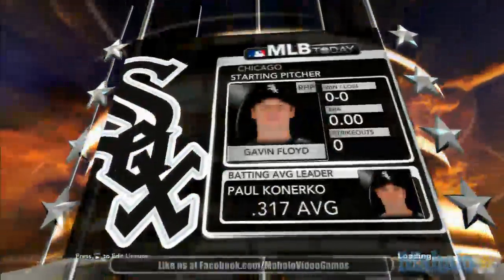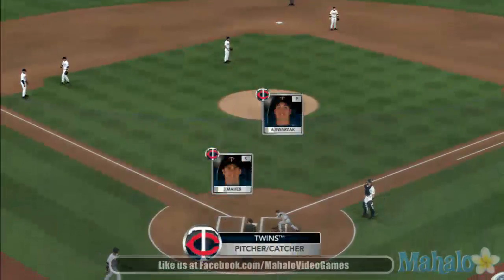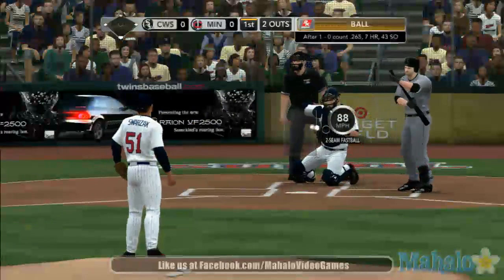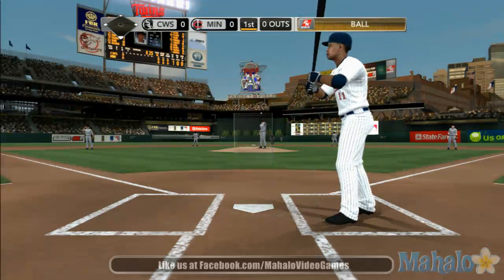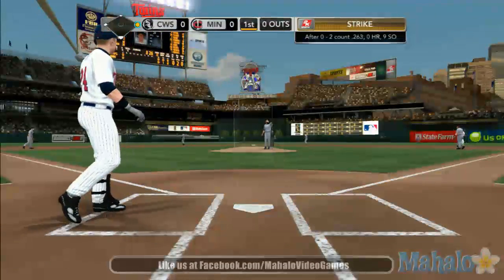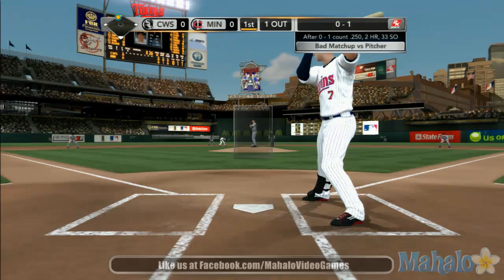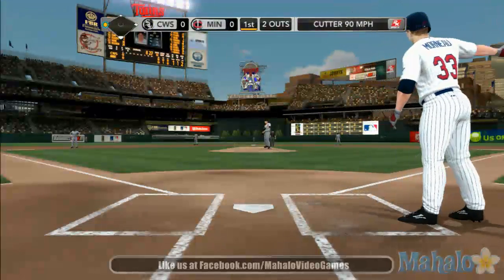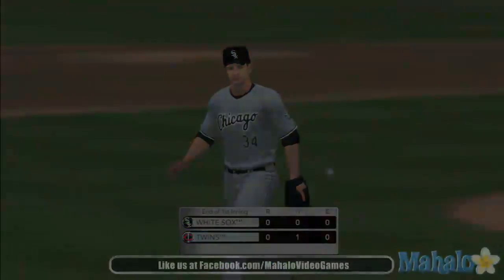MLB 2K11 - MLB Today Sept. 6th, 2011 - Chicago White Sox at Minnesota Twins - 1st Inning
2K Sports continues its sports mastery with this year's iteration to the baseball scene: Major League Baseball 2K11.